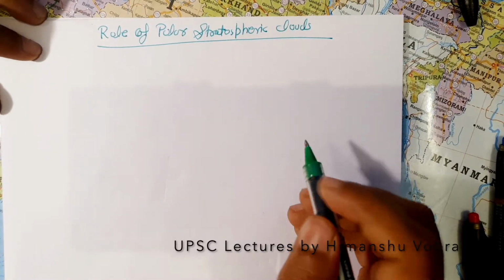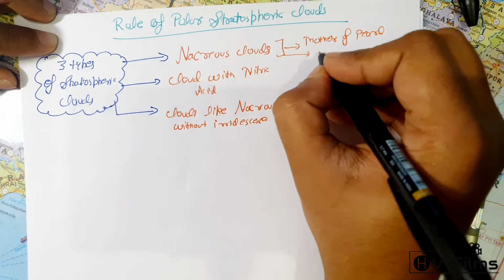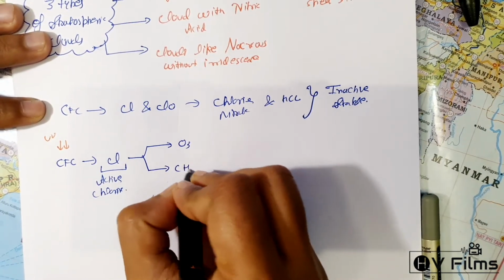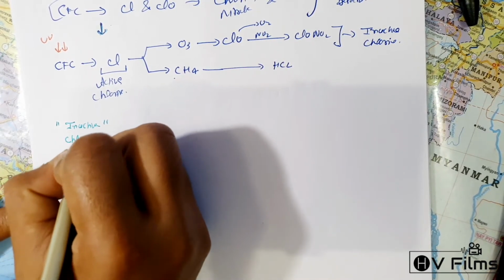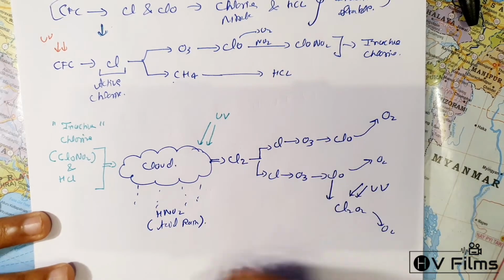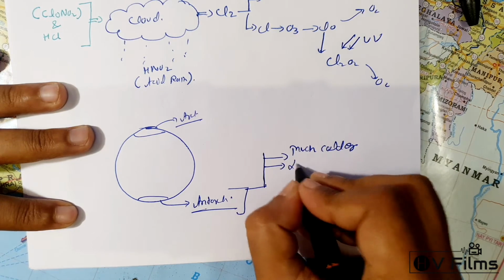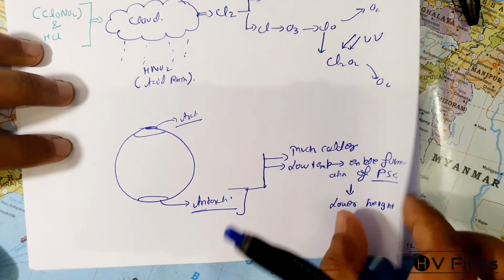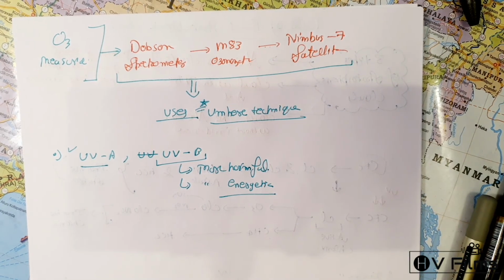Environment and Ecology | UPSC Civil Services Lectures by Himanshu Vohra | EE023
Content of the video:
1. Role of Polar stratospheric clouds in ozone depletion
2. Type of stratospheric clouds
3. Ozone hole
4. Ozone measurement
5. UV-A and UV-B